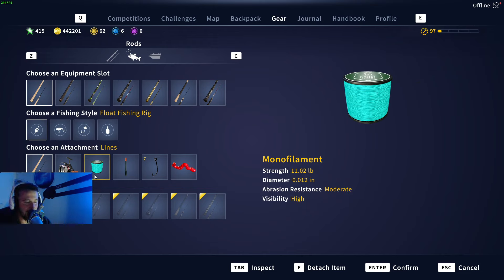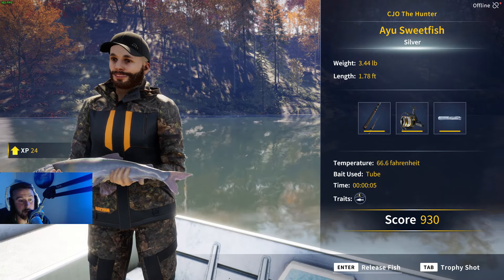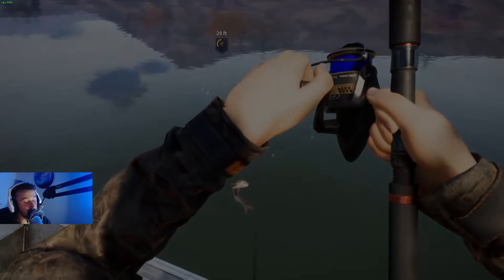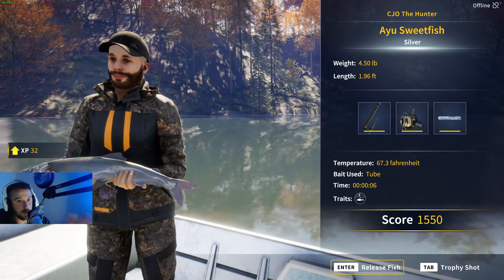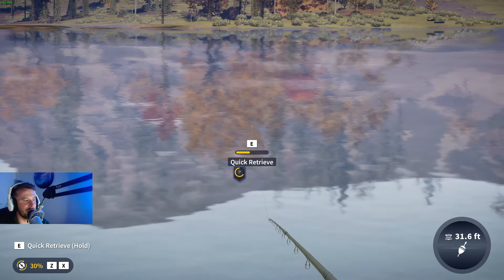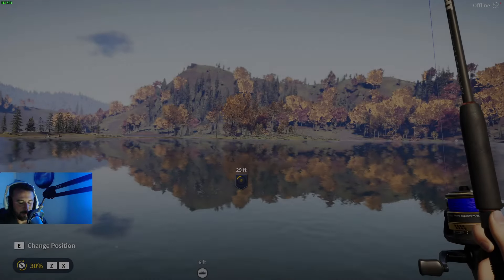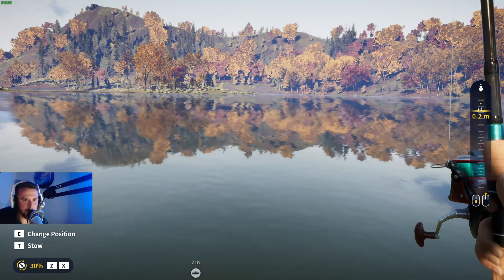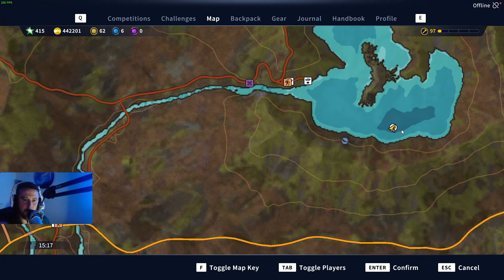Step By Step GUIDE On HOW To Catch A DIAMOND AYU SWEETFISH | Call of the wild the angler.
Welcome back to another call of the wild the angler video in this one we are getting out on the angler and showing a guide on how to catch a diamond sweet fish from the location to everything you need to no ENJOY!